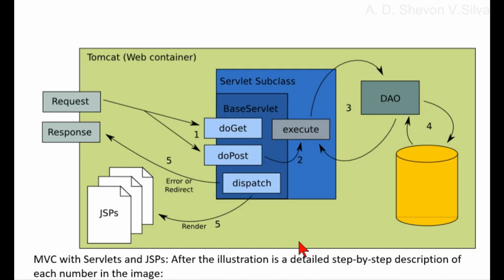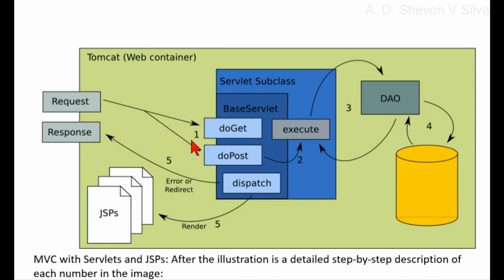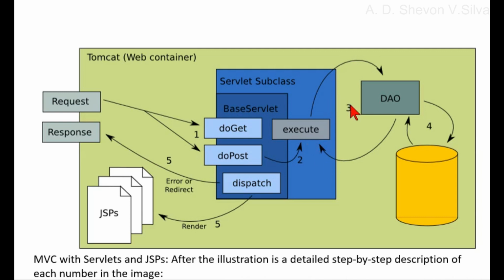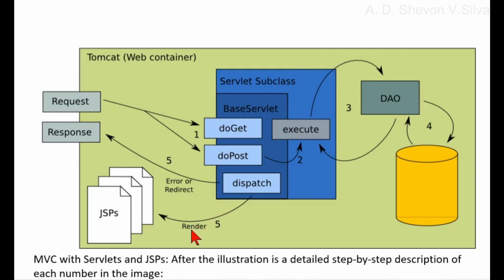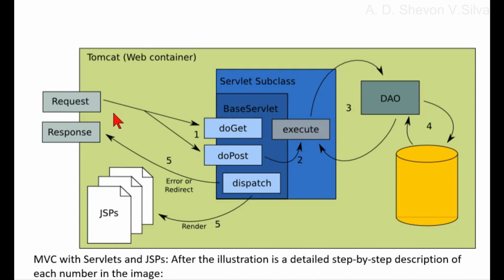MVC With Servlets and JSPs (in Jakarta Server Pages)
MVC With Servlets and JSPs: After the Illustration Is a Detailed Step-By-Step Description of Each Number in the Image: (in Jakarta Server Pages)